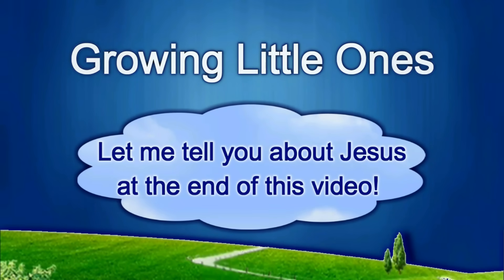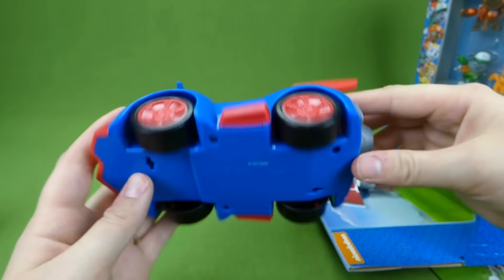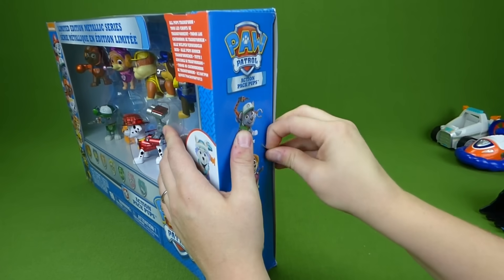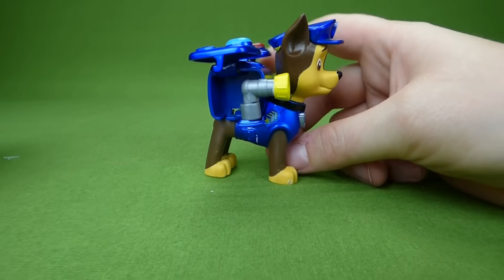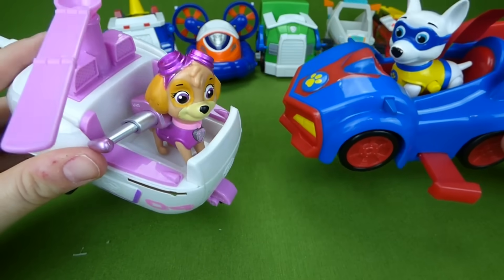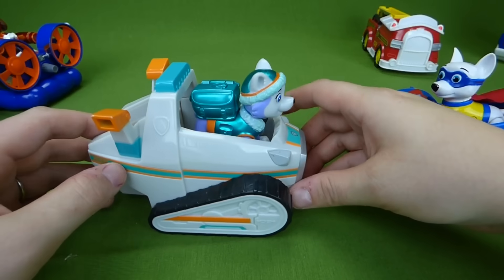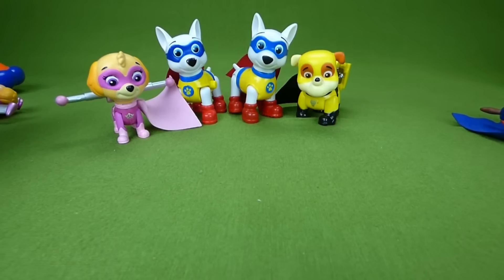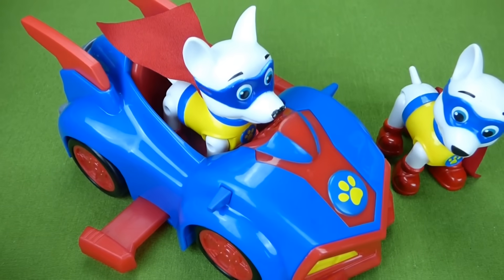NEW Paw Patrol Apollo's Pup Mobile the Super Pup Vehicle! Plus Limited Edition Metallic Pup Toys!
THANKS TO WORDOLOGY for the plan of salvation video presentation! The Romans Road video at the end of this video was originally made by .com and then I edited it to make it shorter and added the scripture text to the video